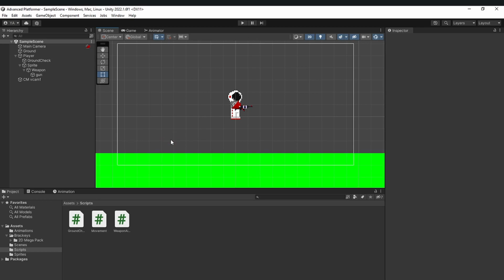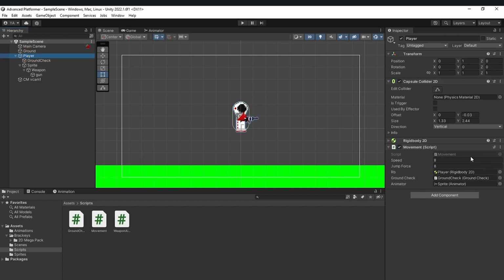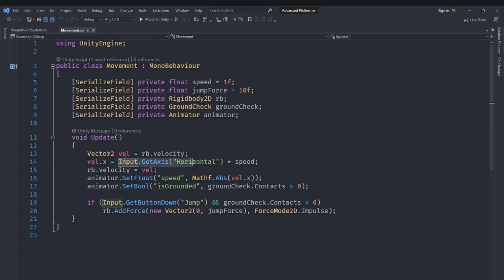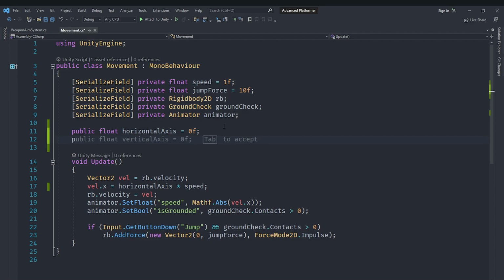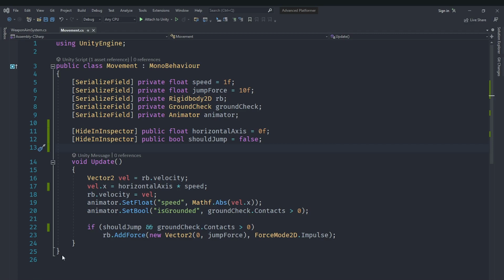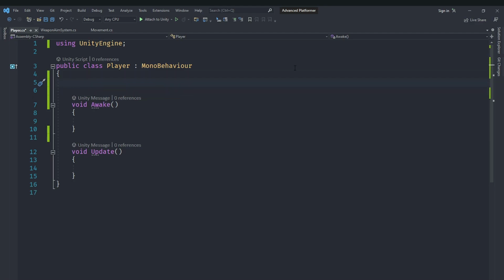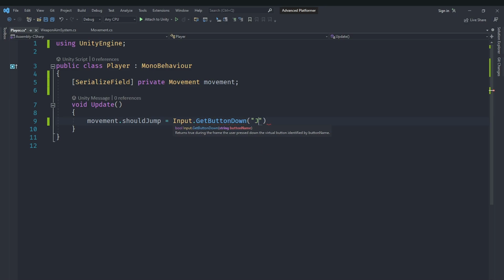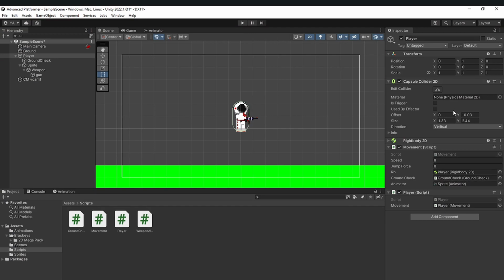Code Cleanup and Preparing for Interactivity | Advanced Platformer #7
Welcome back to "The Hello World Guy" YouTube channel! In this strategic episode of our advanced platformer game development series, we're putting on our developer hats and diving into some essential housekeeping. Join us as we clean up our codebase and lay the groundwork for exciting interactive elements in our 2D platformer game in Unity.

🧹 Code Clean-Up:
First things first, we'll tidy up our code to ensure it's organized, efficient, and ready for future expansion. Learn valuable tips and tricks for optimizing your scripts and making your game run smoother than ever.

🎮 Preparing for Interactivity:
We're not just creating a game; we're crafting an interactive world. Discover how to set the stage for upcoming features and interactive elements that will take your platformer to the next level.

🛠️ Building the Foundation:
Code cleanup and preparation may not be the flashiest part of game development, but it's the backbone of a successful project. This step sets us up for exciting developments in the episodes to come.

By the end of this tutorial, your codebase will be cleaner and more organized, and your game will be poised for the introduction of engaging interactive elements. Join us on this journey as we continue to shape our advanced platformer game together!

Share your thoughts, questions, or ideas for future episodes in the comments below. Let's keep pushing the boundaries of game development and create an immersive gaming experience!

Thanks for tuning in, and let's clean up our code and prepare for the exciting interactivity ahead in our 2D platformer! 🎮🧰🔧